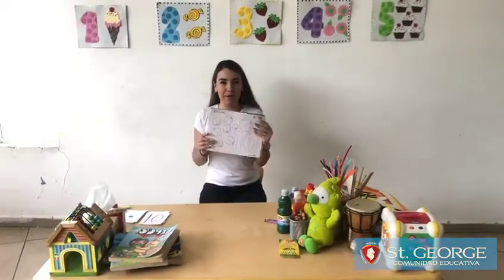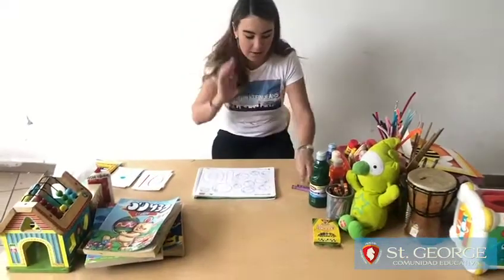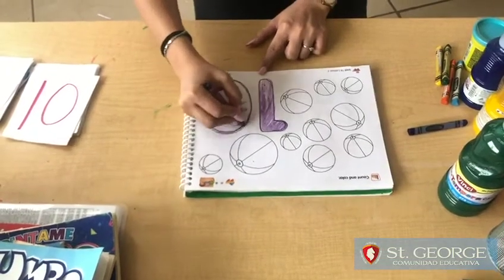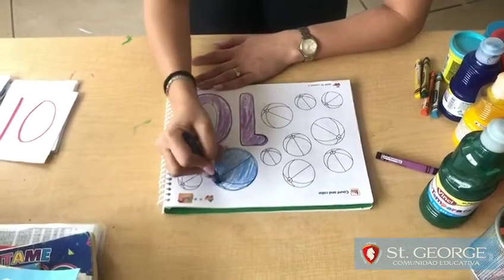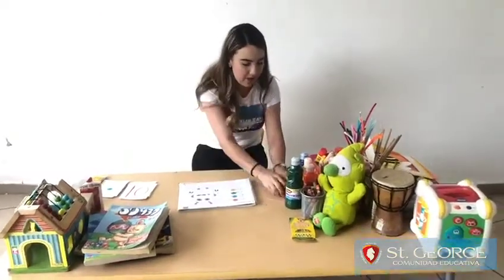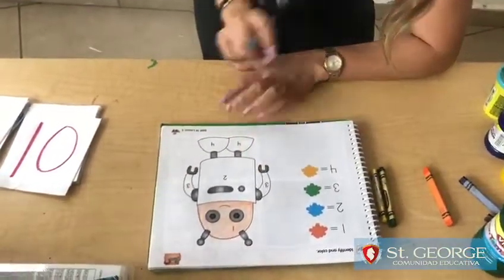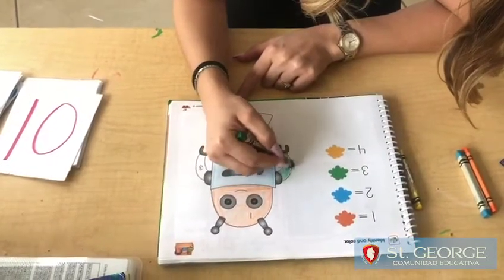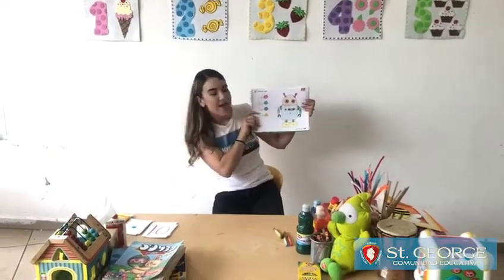Number 10 and colors | Colegio St.George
Lets count one to ten and color a robot.